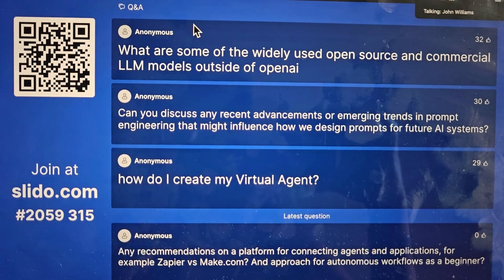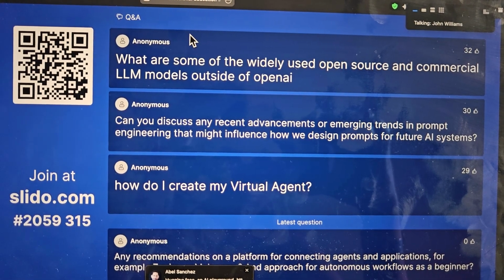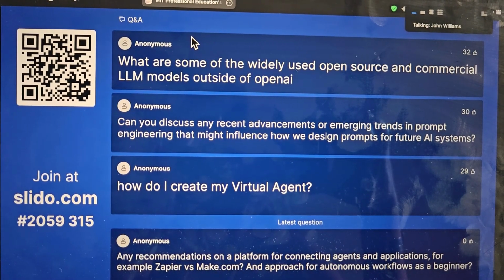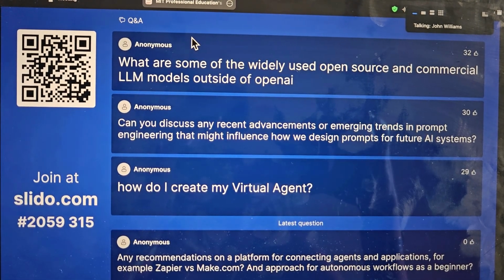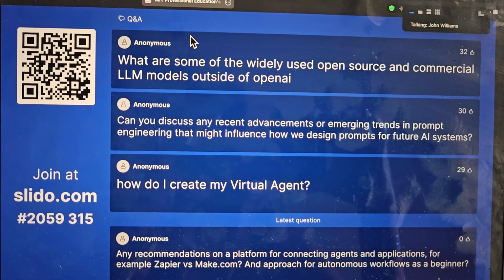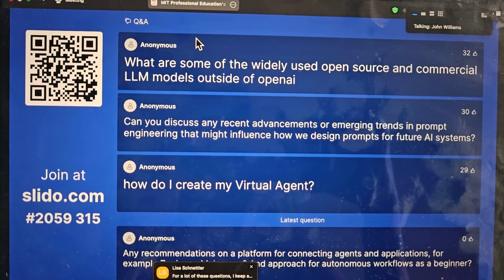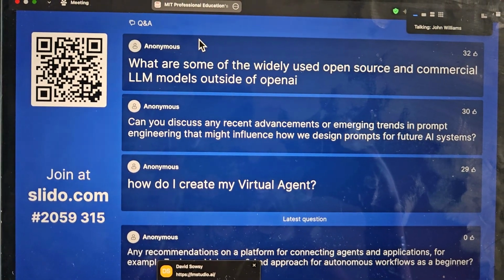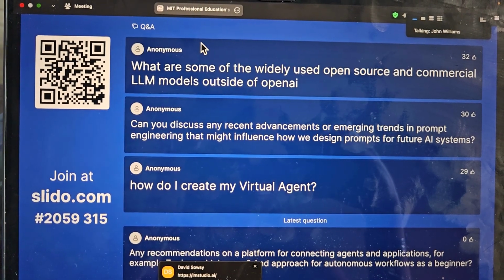February 28, 2025